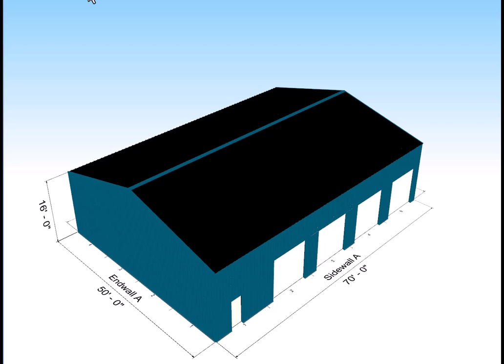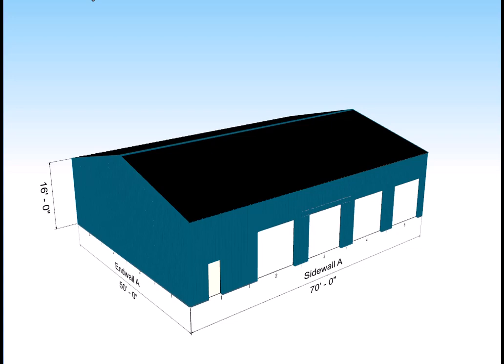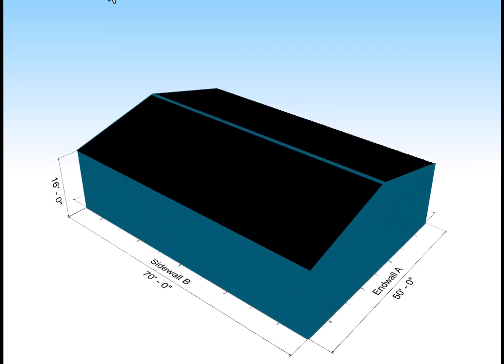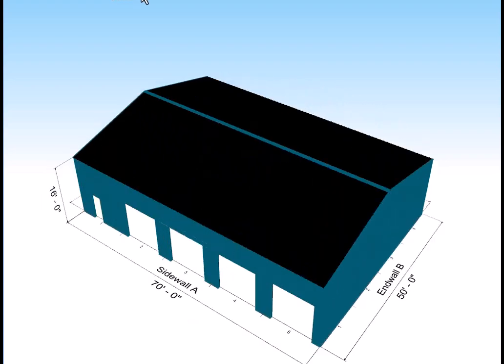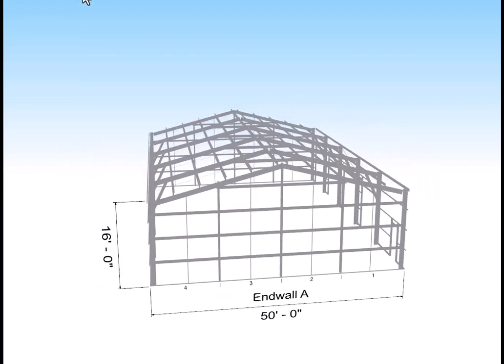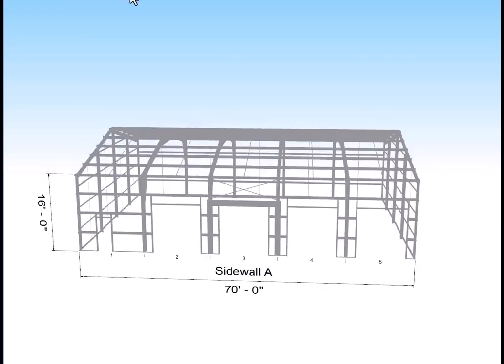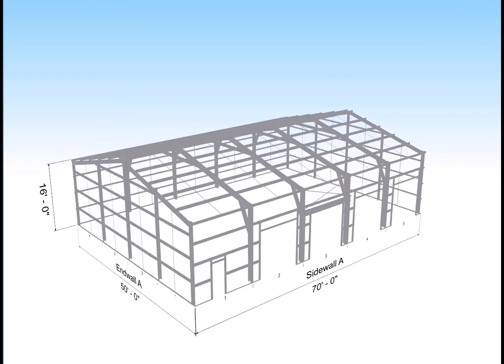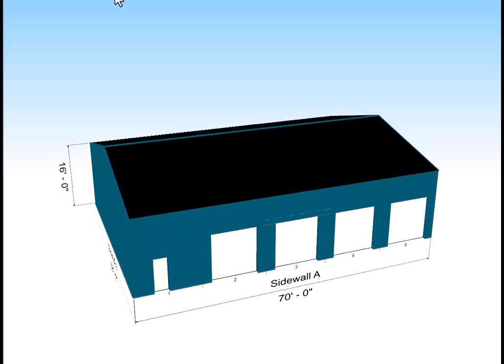New Steel Garage or Shop Kit... It's 50 x 70 and has 4 Shop Bays and One Standard Door Opening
New Arizona Garage or Shop Kit... It's 50 x 70 and has 4 Shop Bays and One Standard Door Opening. It's made from Eco-Friendly Hurricane Rated, Fire Resistant, Mold Resistant, and Termite Resistant Cold Formed Galvanized Steel

What Does Tesla's Cyber Truck Body Panels and This     Have in Common?

Answer: They Both Use Cold Formed Steel

Can Elon's Solar Panels Provide an Affordable Solution for This Kit?

This Awesome Fire, Termite, & Mold Resistant Cold Formed Galvanized Steel Eco-Structure was Designed By easyupsteelstructures.com

We Design, Engineer & Sell U.S. Made “Easy-UP” Eco-Friendly, Fire Resistant, Mold Resistant, Termite Resistant,
Bolt Together Steel Kit Systems for…Homes, Barndominiums, 2 Story Toy Storage Garages with Mezzanines, 2 Story Shops with Mezzanines, On/Off-Grid Cabins, Granny Flats,
Accessory Dwelling Units, Backyard Offices, Pool Houses, or He/She Sheds, Grow Houses, Duplex's, Tri-Plex's, or Storage Facilities.
Our Steel Eco-Structure Kits can be built on a slab, or on a pier foundation.
Each is engineered for your property.

All Our Kits Include:

Engineered Framing System-Our metal building kits include complete structural engineering. This engineering will include the foundation slab, piers, and any other requirements for your steel building design.
No Load Bearing Interior Walls-This rigid frame design is engineered to eliminate the need interior load bearing walls. This allows you maximum flexibility to arrange your steel framed kit anyway you like.
Strong Lightweight Galvanized Steel-Our heavy duty all galvanized steel framing system is lightweight, mold resistant, hurricane resistant, fire resistant, & easy to insulate. Bolts together, NO WELDING.
Door/Window Frames-All openings are pre-engineered & cut to sizes easily found at your local home improvement store. Thus, saving you tons of time & money.
Everything to Assemble-We included everything you will need to assemble your kit Including all structural bolts. braces, painted screws, and sealants for assembly.
The Complete Package-We include everything to enclose the exterior shell & roof. Wall framing, roof framing, and all exterior metal for both the roof and exterior.

Steel House Kit,Hurricane Rated House,Fire Resistant House,DIY House Kit,Do It Yourself House,Eco-Friendly Cabin,Self-Sufficient Living,
Do-It-Yourself Retreat,Metal Cabin Construction,Prefabricated Cabin,Backyard Guesthouse,Custom Cabin Blueprints,Steel Frame Home Design,
Green Building Techniques, Metal Building Kits, Steel Building Kits, Barn Building Kits,Bolt Up Metal Building Kits,Bolt Up Steel Buildings,
Do It Yourself Metal Buildings,Garage Kits,Residential Steel Home Kits,Steel Storage Unit Kits,Steel Shop Sits, Storage Units